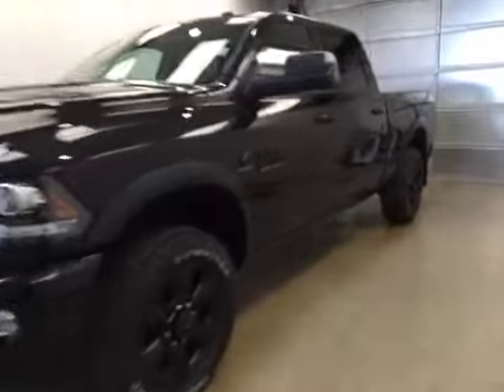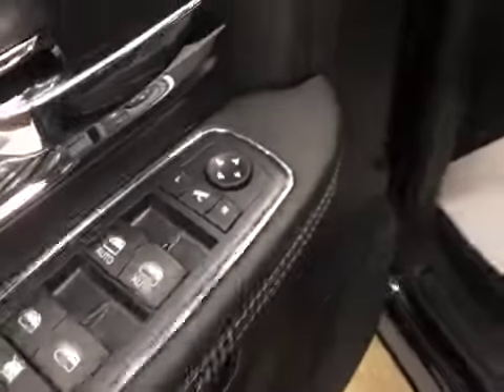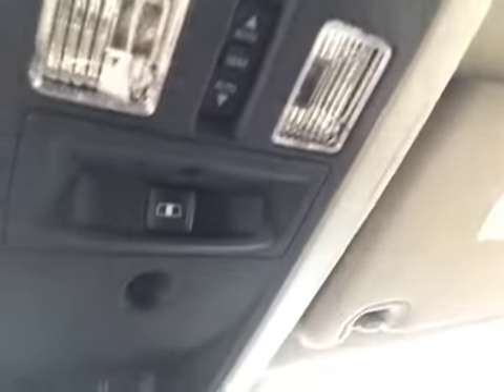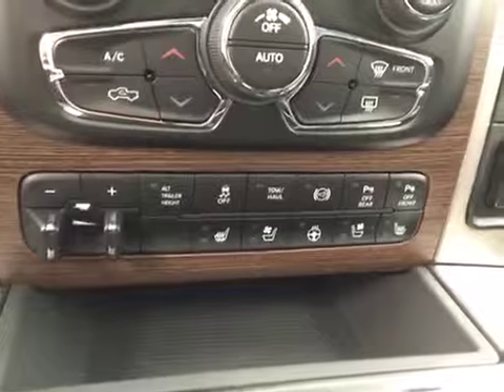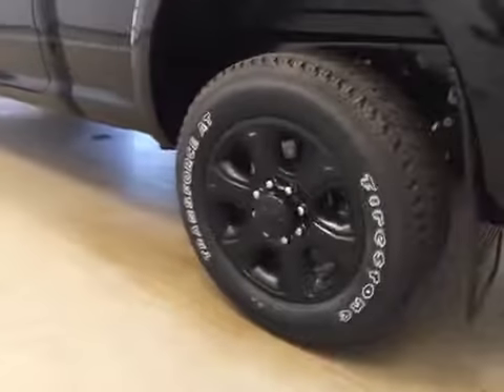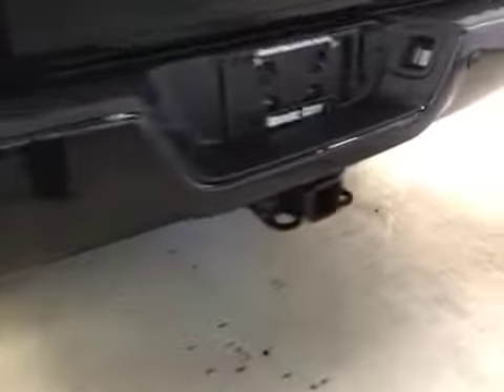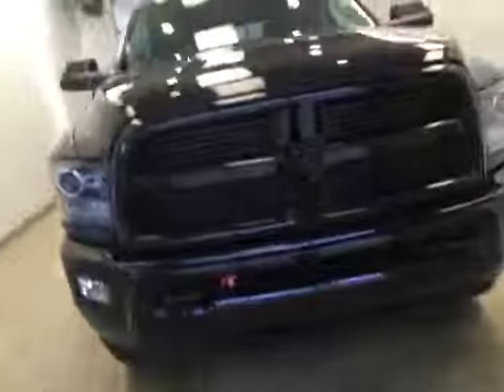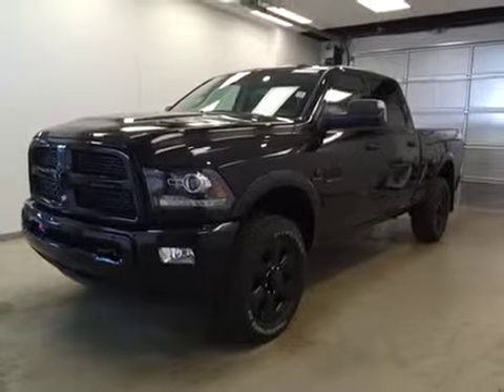2016 Ram 2500 4WD Crew Cab 149" Laramie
This is a 2016 Ram 2500 4WD Crew Cab 149&quot; Laramie with 6-Speed A/T transmission Black[PXR,Brilliant Black Crystal Pearl] color and Black interior color.  This video is recorded and uploaded by cDemo Mobile Inspector